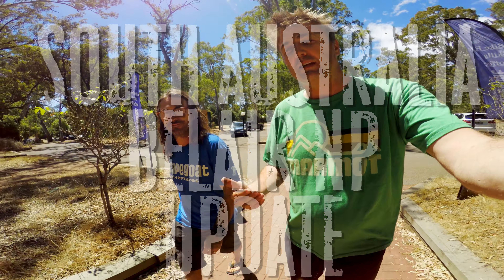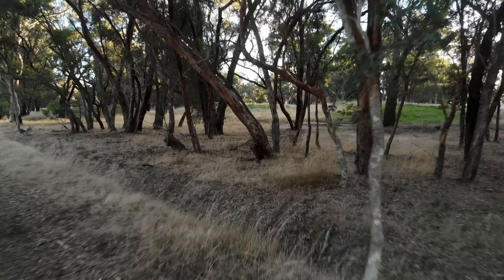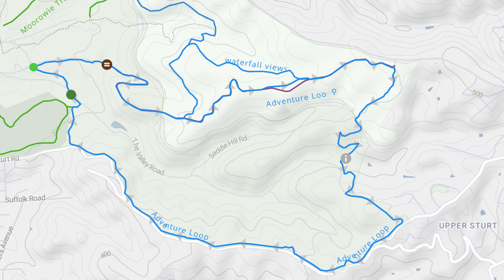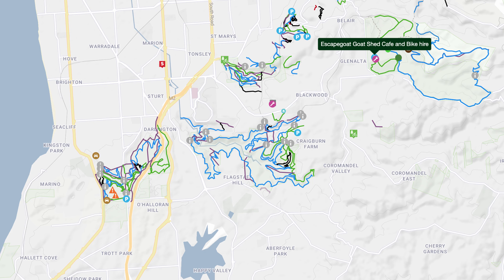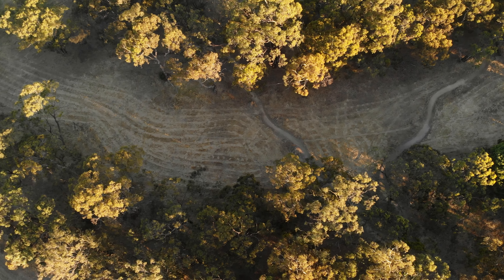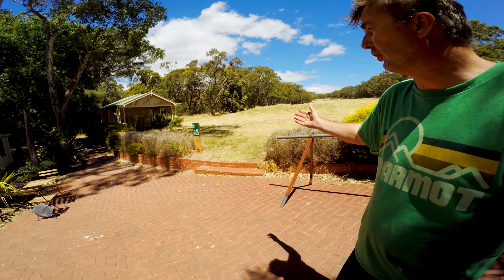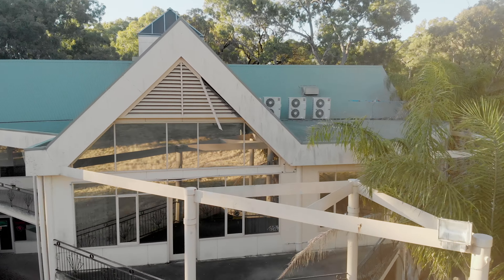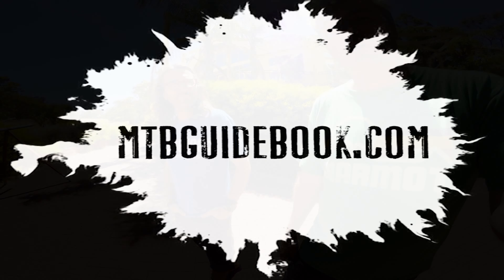South Australia, Belair National Park 2021 Update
Belair National Park already has a couple of MTB trails but with the closure of the golf course there are some amazing opportunities for the local MTB community. We chat with Ian from Escapegoat Adventures to hear about the potential for the area as a Mountain Biking destination in the Adelaide hills.